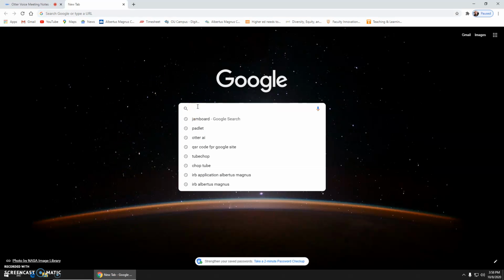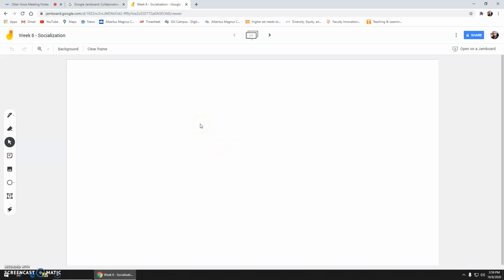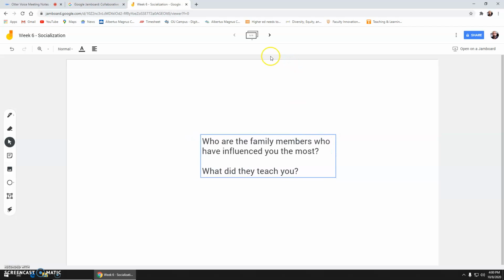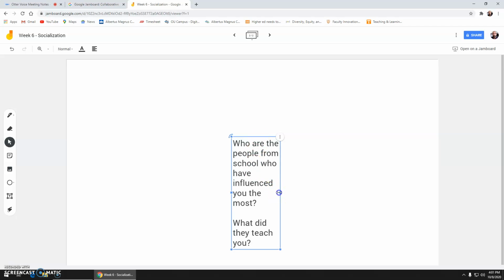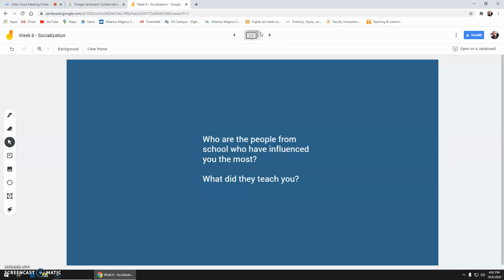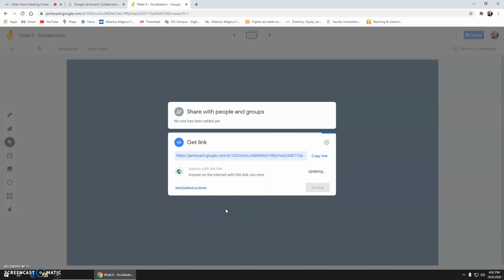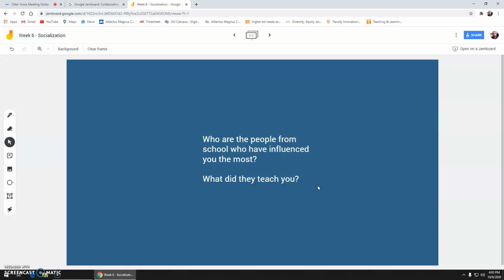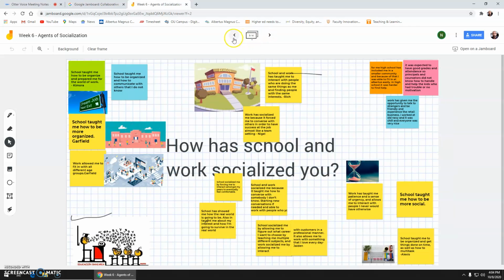Using Google Jamboard in your class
This is a brief description on how to get started with Google Jamboard. This is a great tool to enhance virtual student engagement.